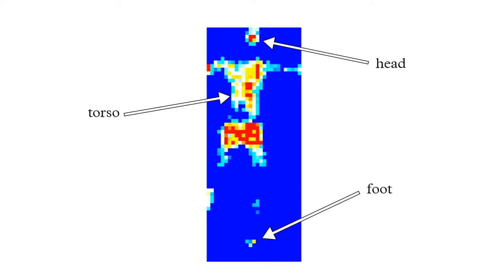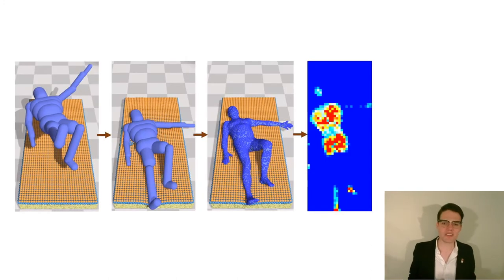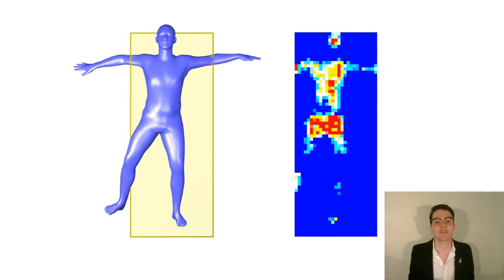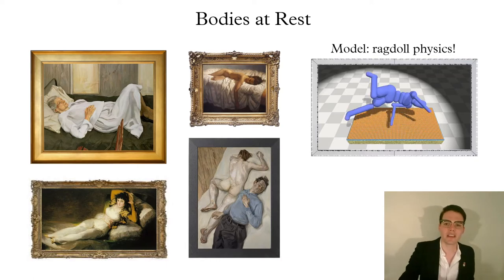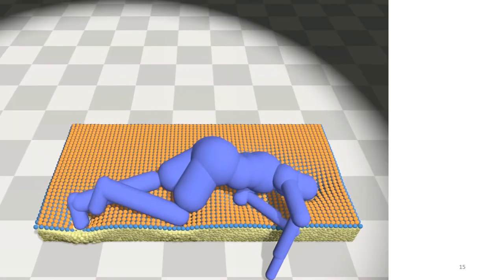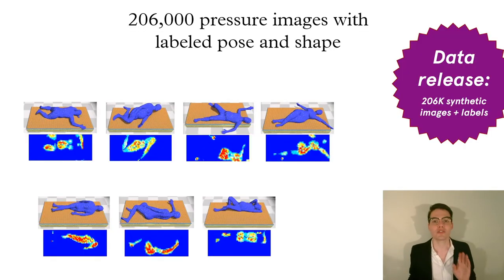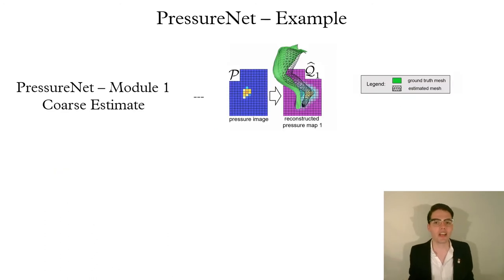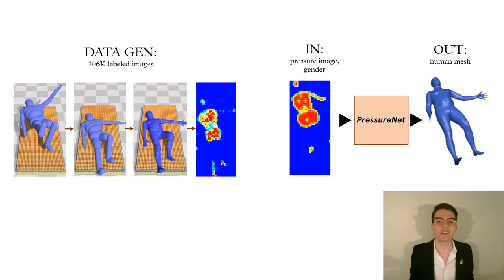Bodies at Rest: 3D Human Pose and Shape Estimation from a Pressure Image using Synthetic Data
"Bodies at Rest: 3D Human Pose and Shape Estimation from a Pressure Image using Synthetic Data" is research conducted by students and faculty at the Georgia Institute of Technology and Stanford University. This work has been accepted to the 2020 Computer Vision and Pattern Recognition (CVPR) conference.

Abstract:
People spend a substantial part of their lives at rest in bed. 3D human pose and shape estimation for this activity would have numerous beneficial applications, yet line-of-sight perception is complicated by occlusion from bedding. Pressure sensing mats are a promising alternative, but training data is challenging to collect at scale. We describe a physics-based method that simulates human bodies at rest in a bed with a pressure sensing mat, and present PressurePose, a synthetic dataset with 206K pressure images with 3D human poses and shapes. We also present PressureNet, a deep learning model that estimates human pose and shape given a pressure image and gender. PressureNet incorporates a pressure map reconstruction (PMR) network that models pressure image generation to promote consistency between estimated 3D body models and pressure image input. In our evaluations, PressureNet performed well with real data from participants in diverse poses, even though it had only been trained with synthetic data. When we ablated the PMR network, performance dropped substantially.